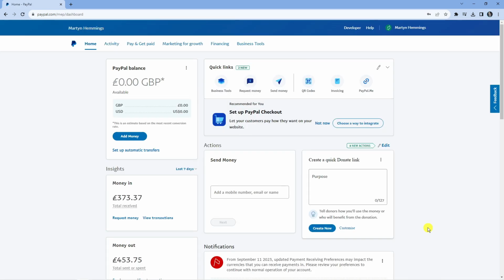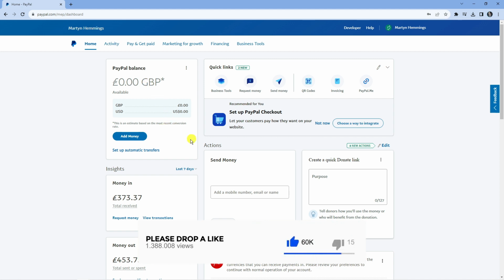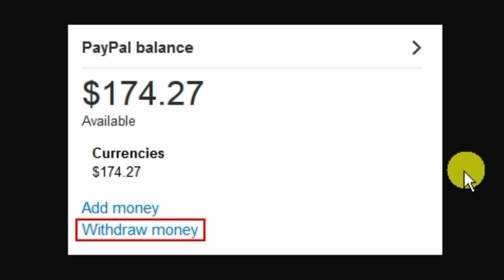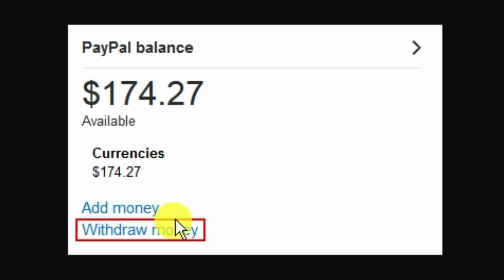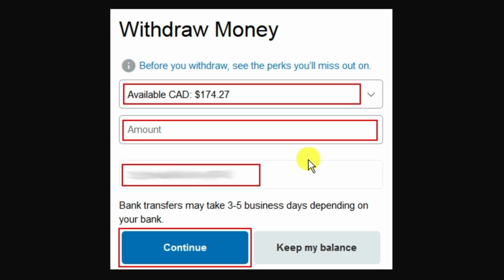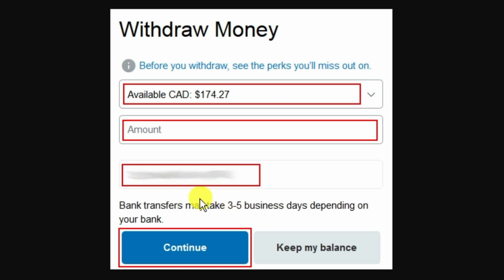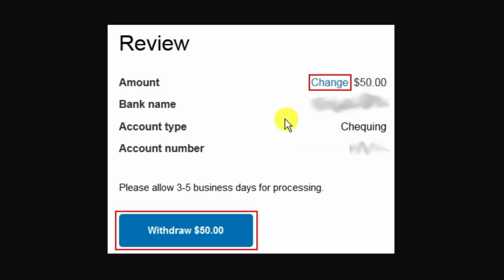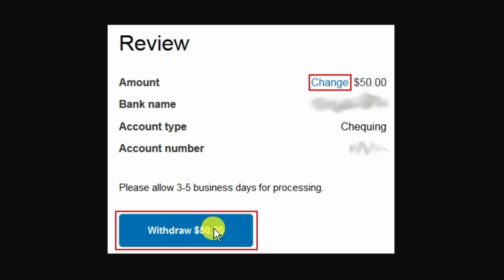How To Withdraw Money From Paypal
In this informative video, we'll guide you through the simple process of withdrawing money from your PayPal account. Whether you're a freelancer, online seller, or just looking to access your funds, we've got you covered. Follow our step-by-step instructions and learn how to transfer your PayPal balance to your bank account hassle-free. Say goodbye to confusion and hello to easy withdrawals with our comprehensive tutorial.

 ✨Recommended VPN: ✨

Thanks!